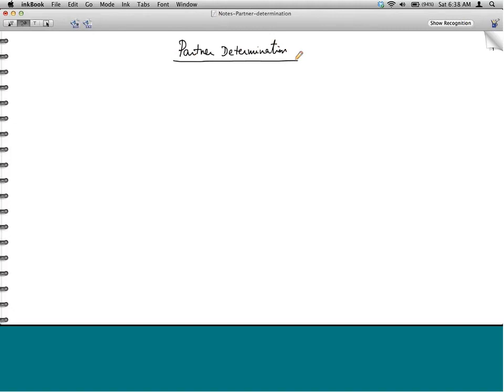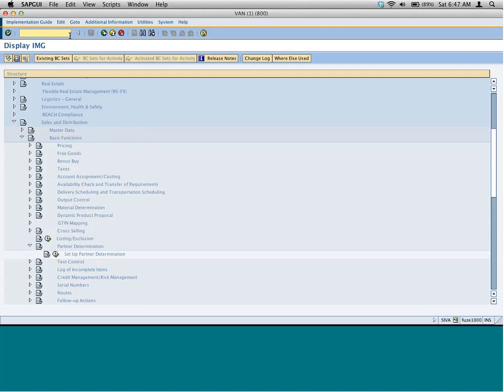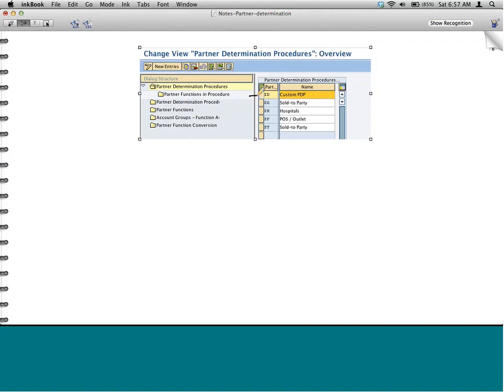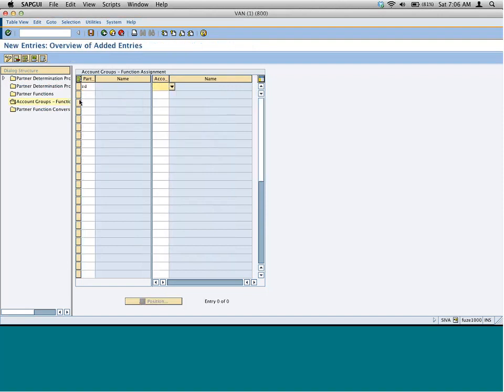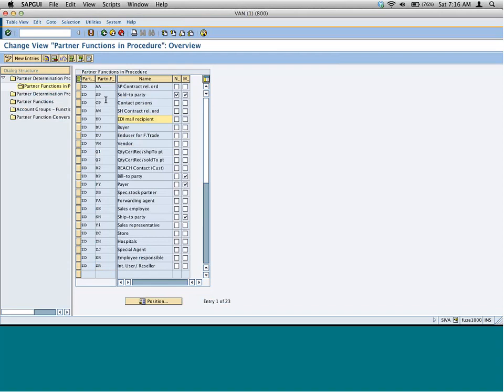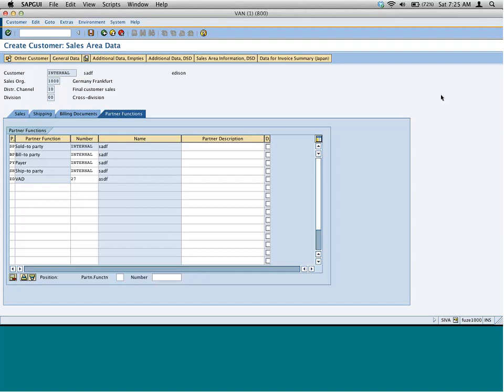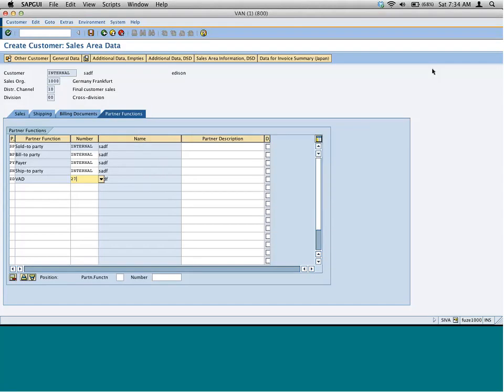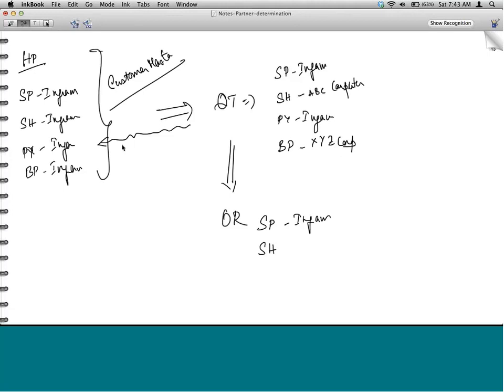36 Partner Determination